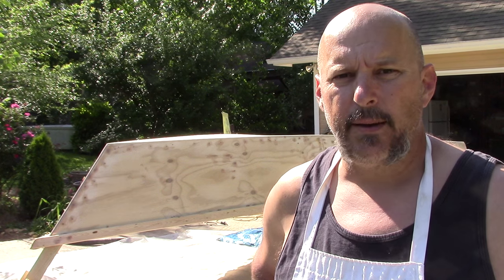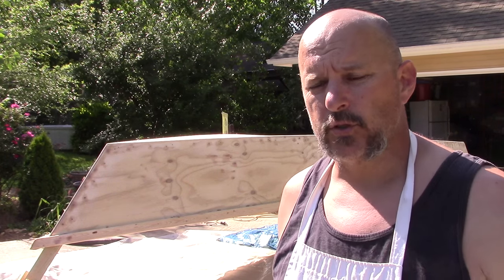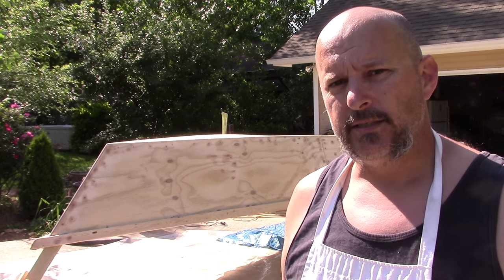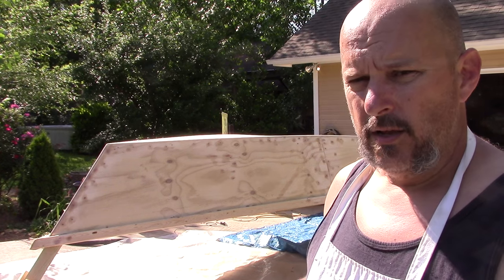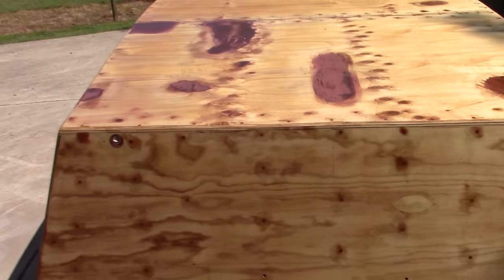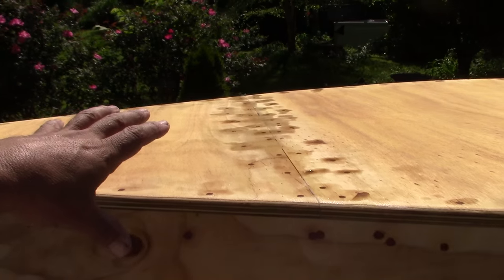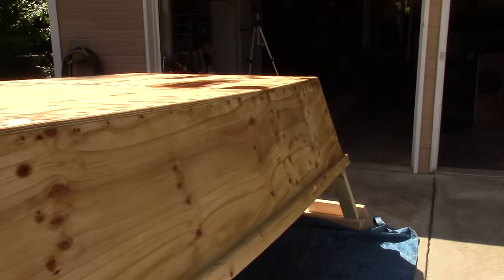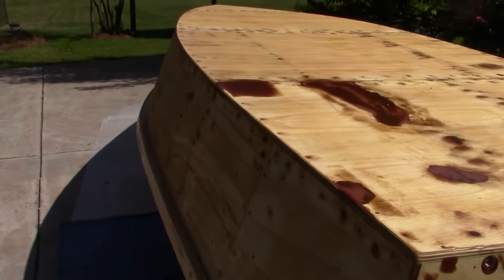Building the Lumberyard Skiff - Epoxy Saturating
This is the 2nd video in this series. Our hard drive crashed. So, we lost several video clips showing the framing process. Still searching our SD cards in hopes of finding the original footage.
NOTE: There is a 4-part update to this video series called "Lessons Learned."